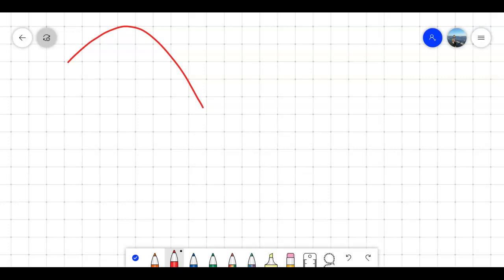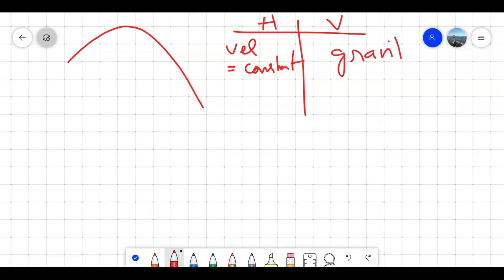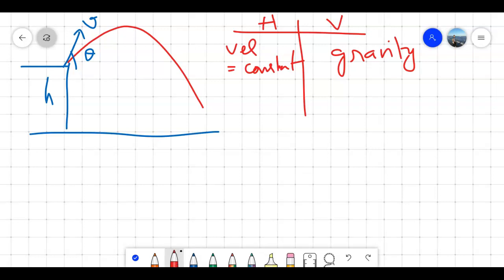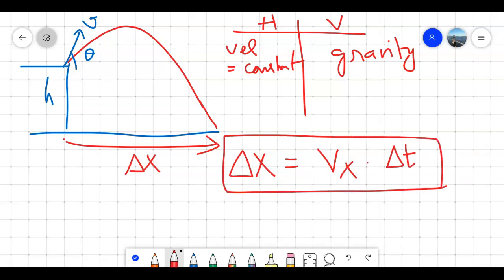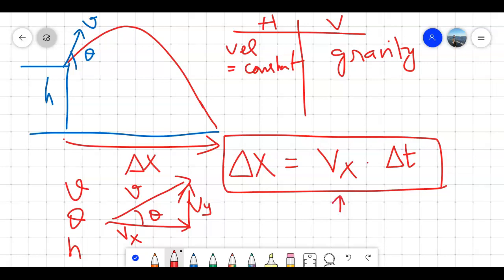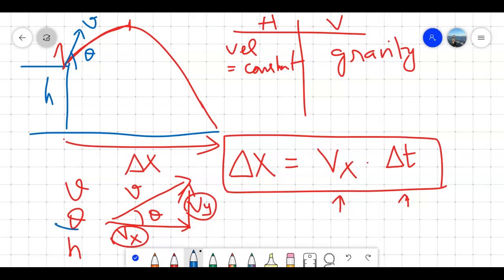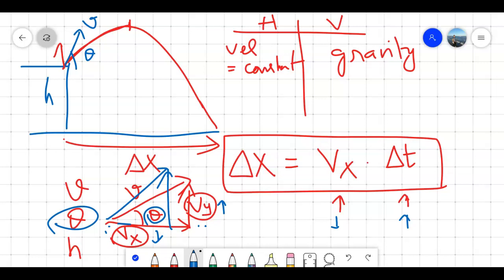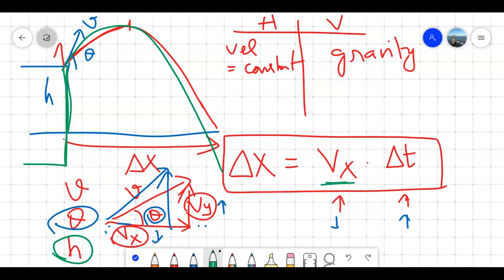Projectile Motion - What affects the range ?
Conceptual discussion about factors affecting the range of a projectile launched at an angle from a height